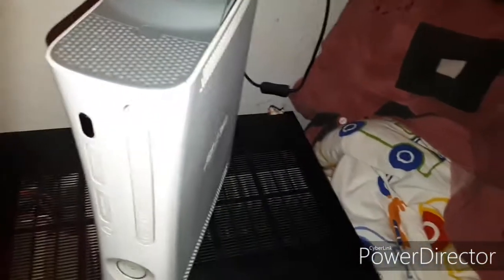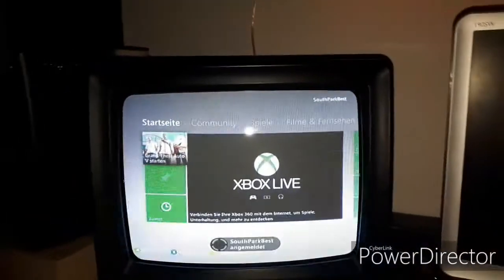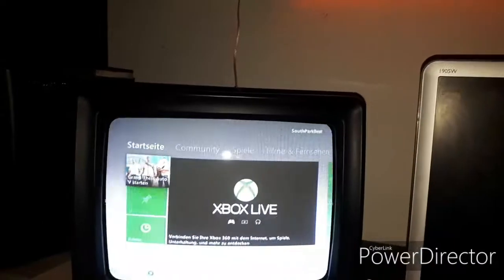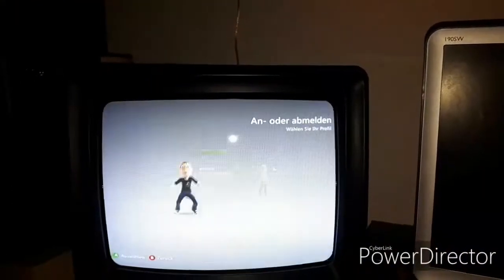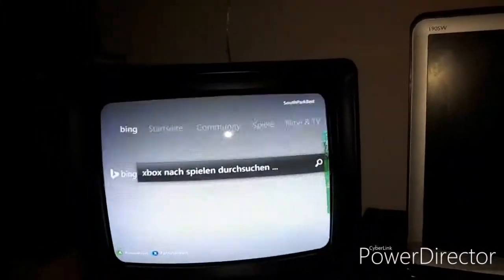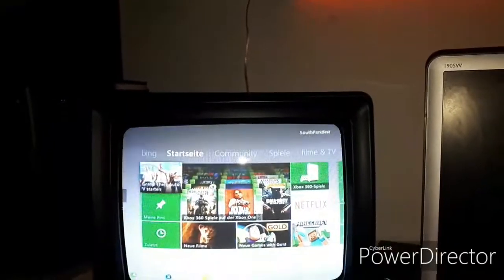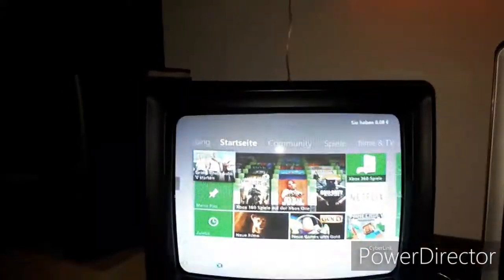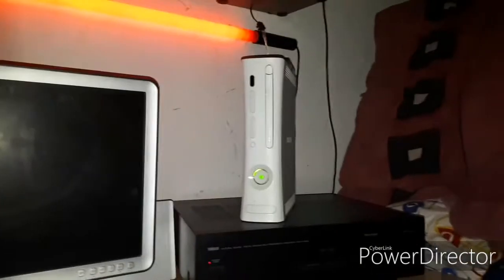Xbox 360 from 2006! Working in 2019! +Fail